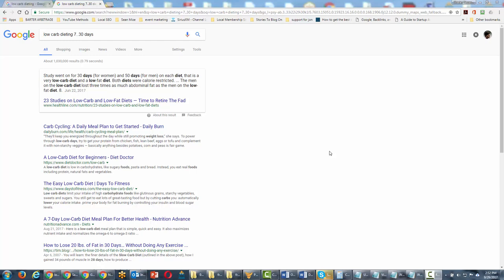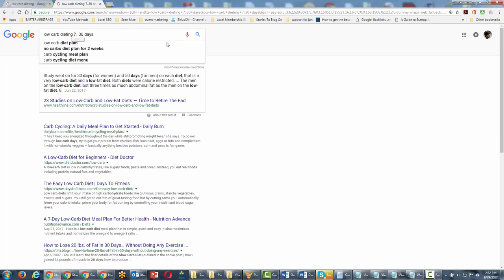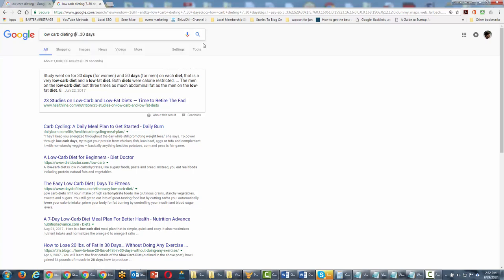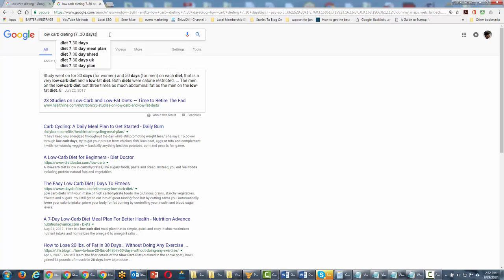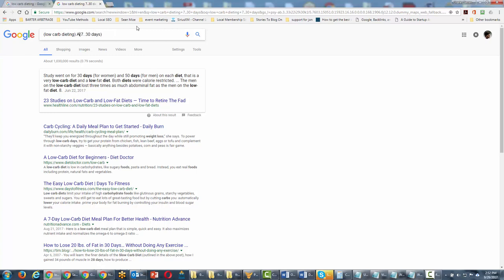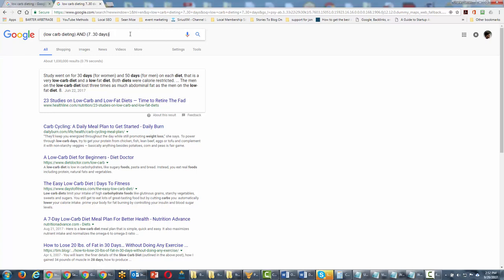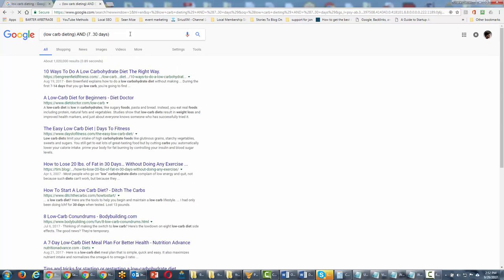Parenthesis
Stay Safe 🥰
Stay Happy🥰

purpose.